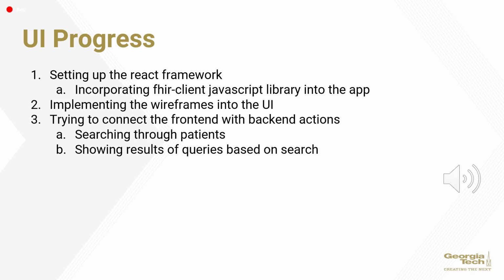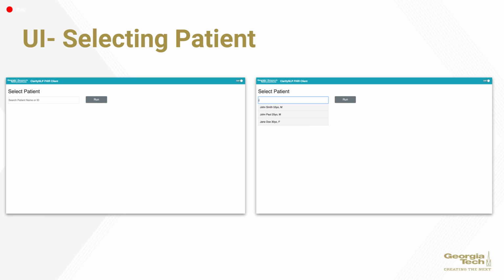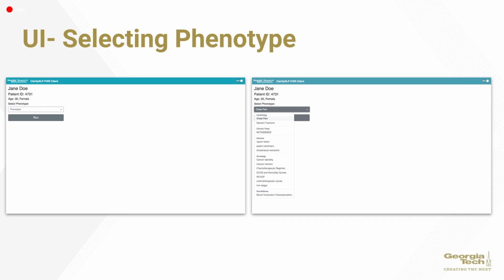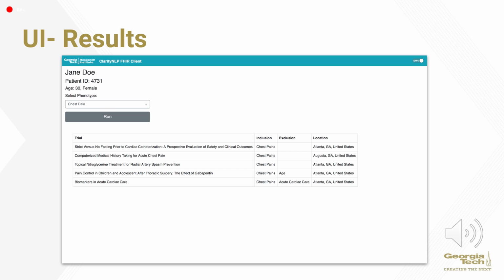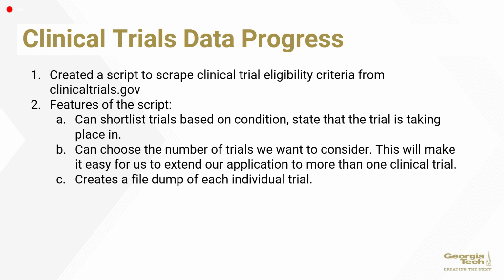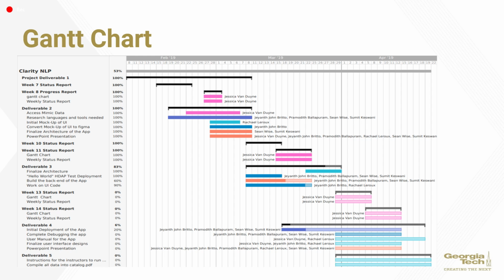Progress Report - Scrubs on FHIR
Narrated by Rachel Leroux and Jessica Van Duyne